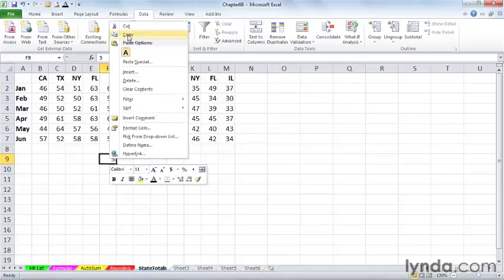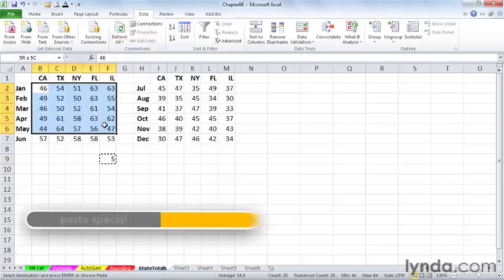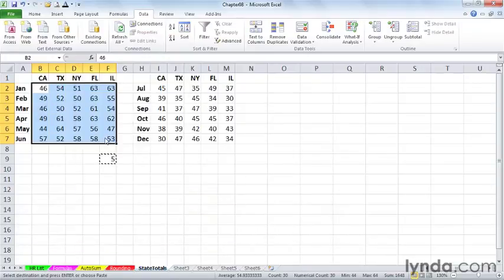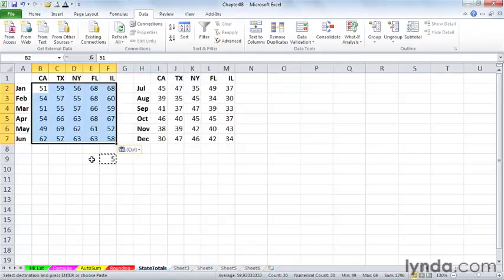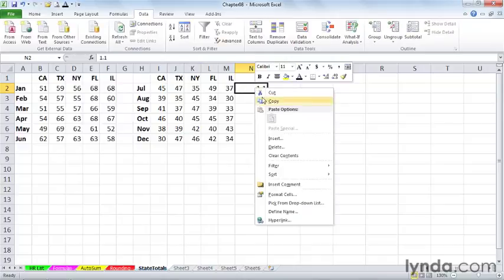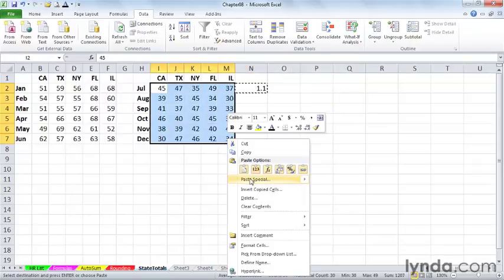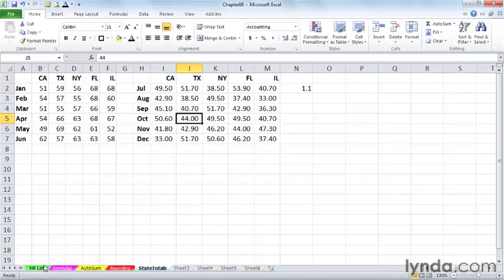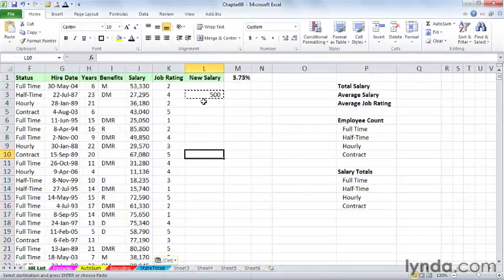0808 Performing calculations without formulas